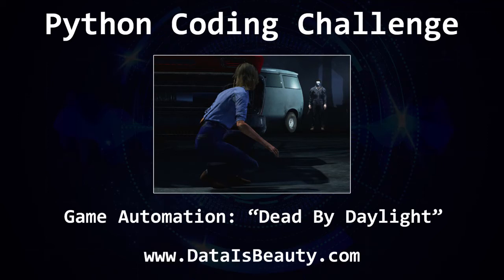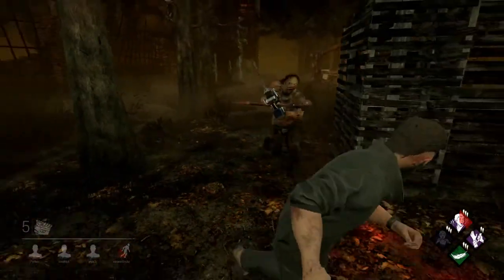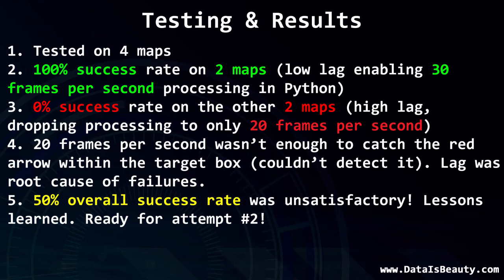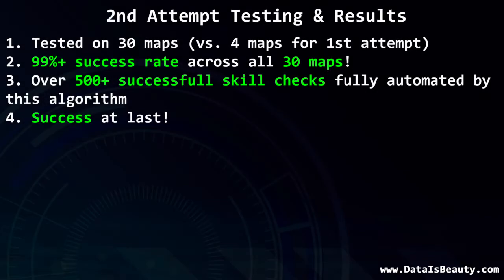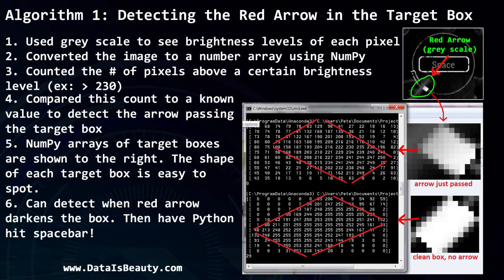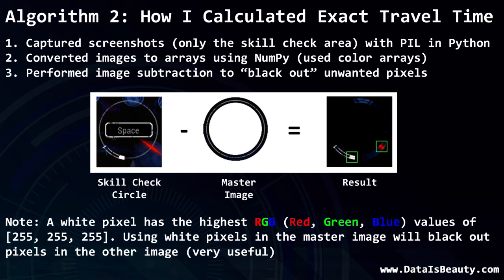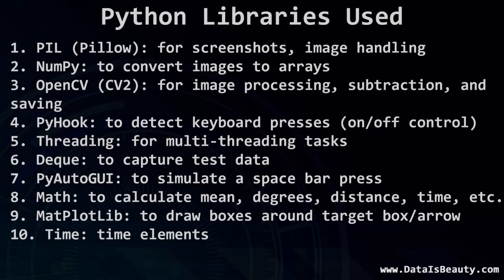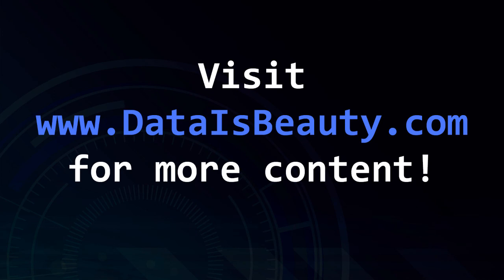Python Coding Challenge - Game Automation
Check out this Python coding challenge for automating a complex task in a popular video game (Dead by Daylight). "Dead by Daylight" is a very fun game, and I go over the basics for context. The coding challenge was a success, and I review some lessons learned to help teach others. The python code in this project is NOT available out of respect for the game developers (it would hurt the game, which I love). The purpose of this video is for teaching and educational purposes only.